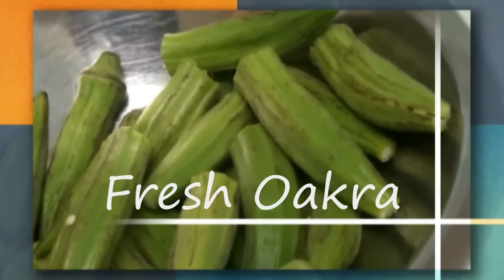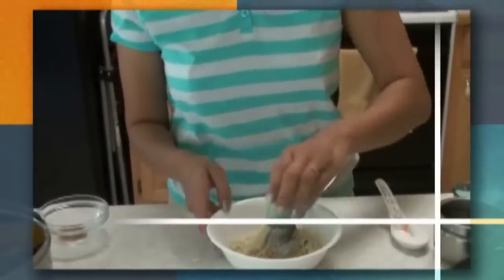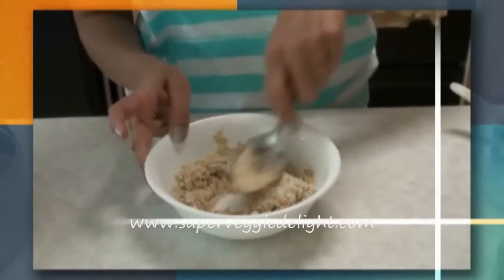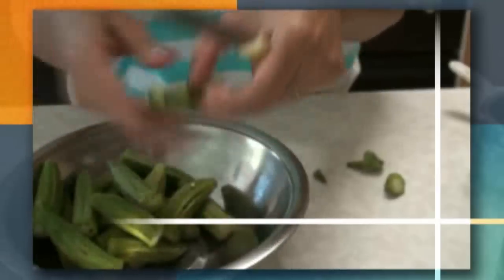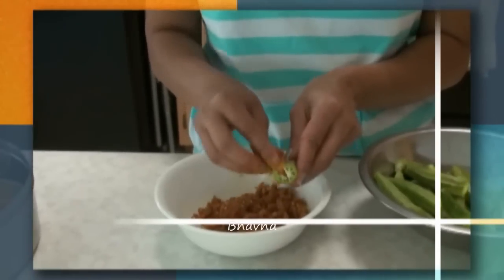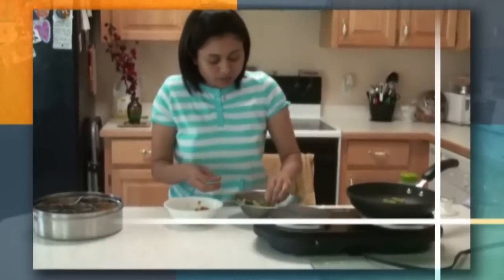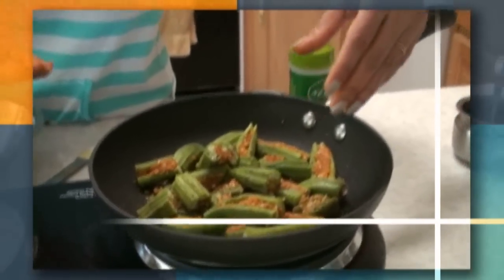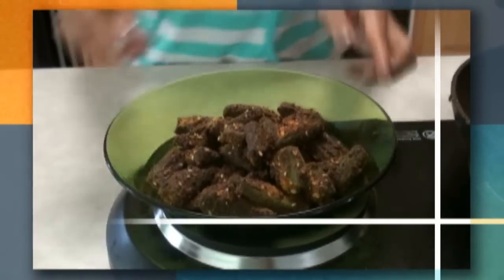Bhindi Ravaiya or Bharwa Bhindi Masala Recipe - Stuffed Okra Video Recipe by Bhavna